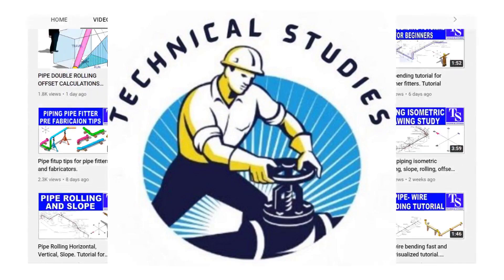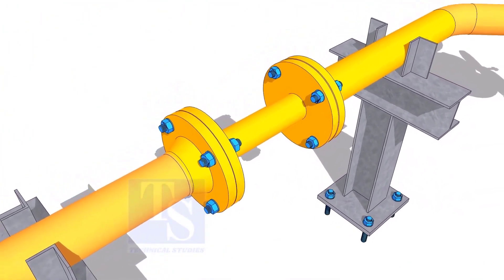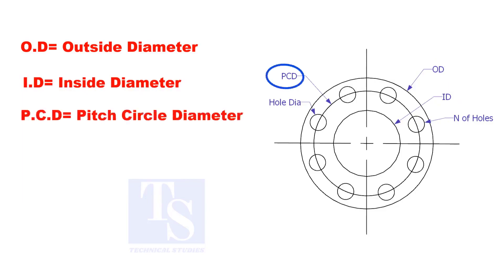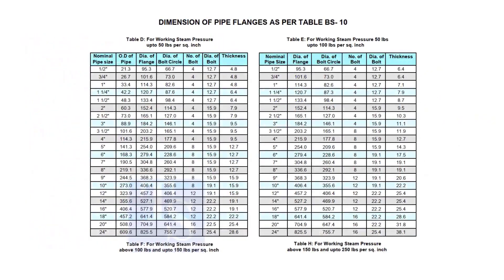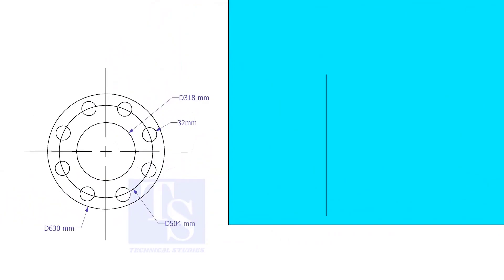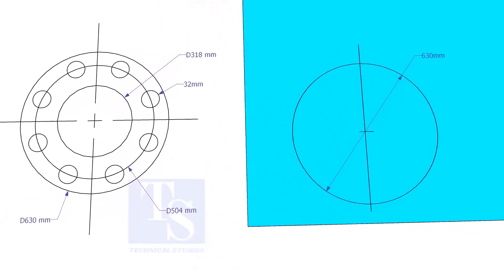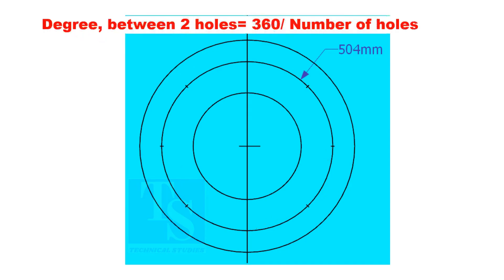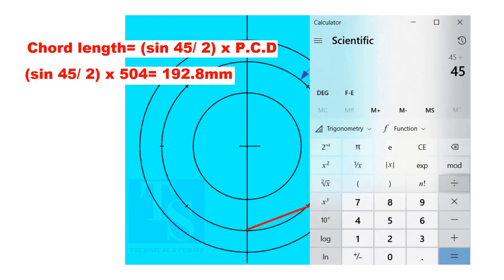How to Mark Plate Flanges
ALL VIDEOS
FOR PDF
Piping Tolerance
Sketch piping.
Piping iso drawing.